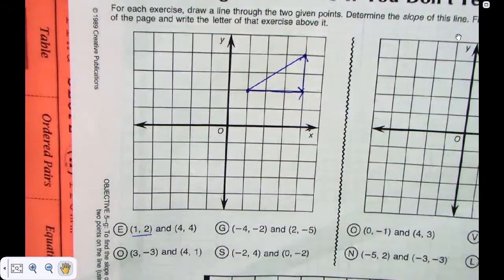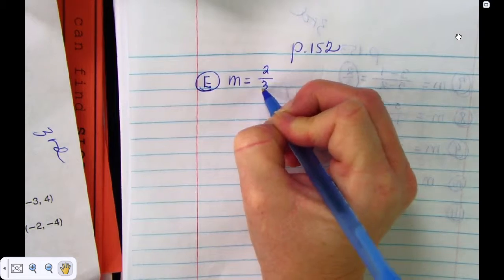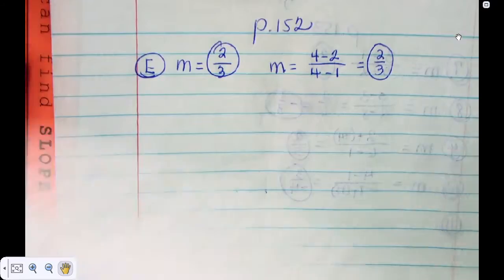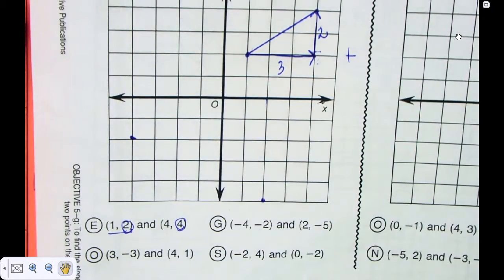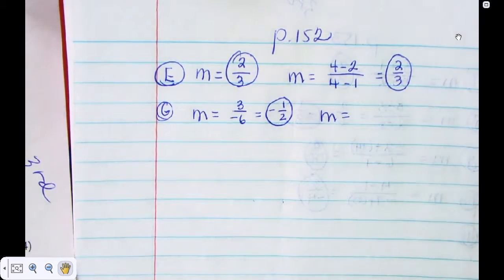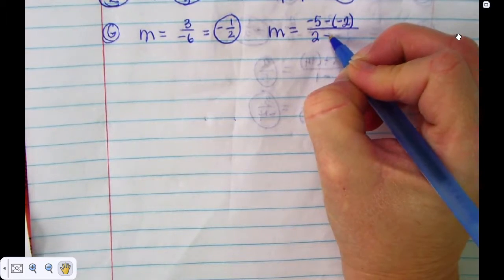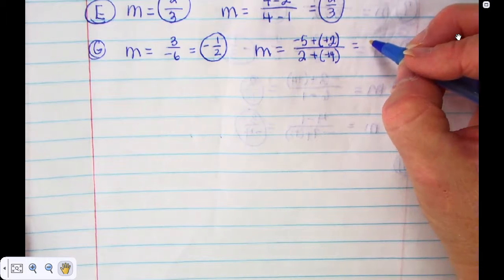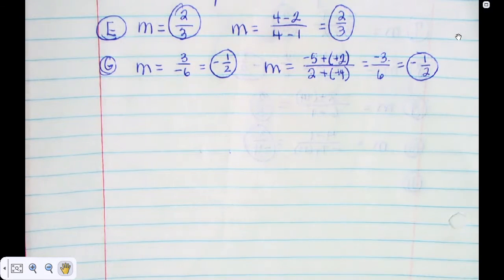Finding slope with points and on graph 10-21-15